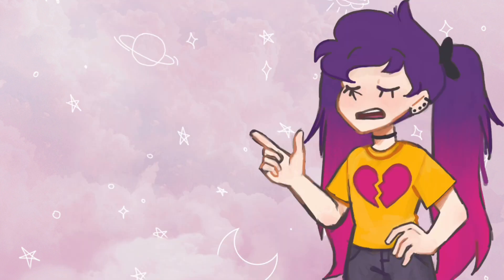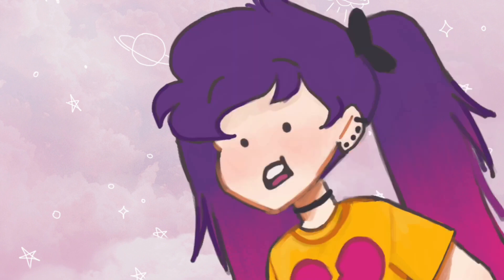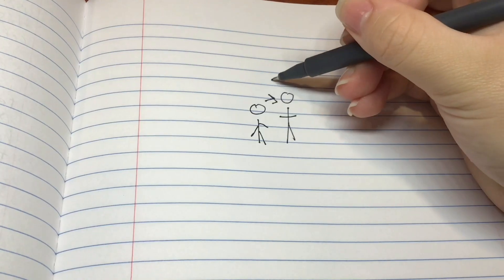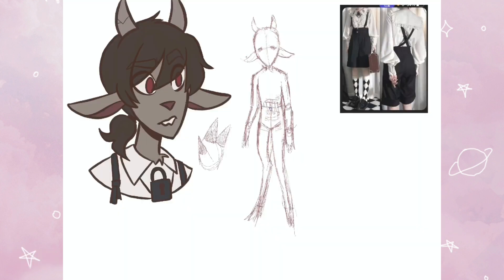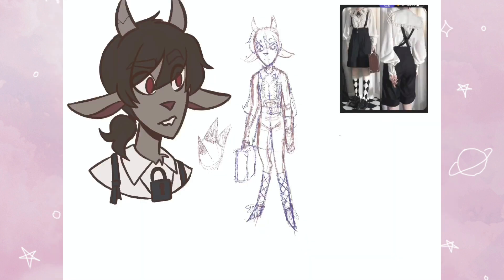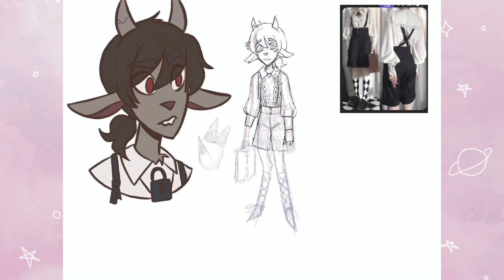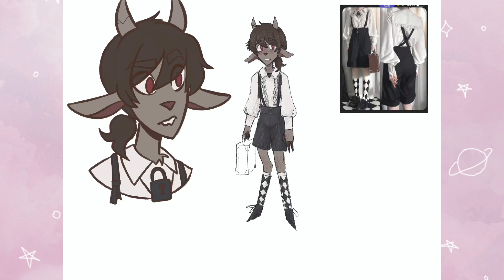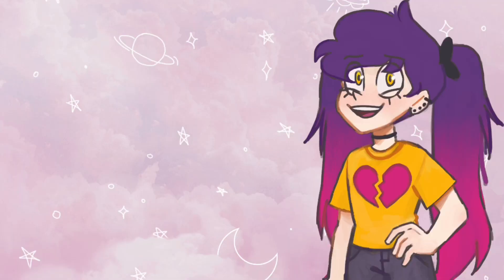3 steps I do to make a new character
I just thonght i should make this kind of video to help some of you guys get started :)